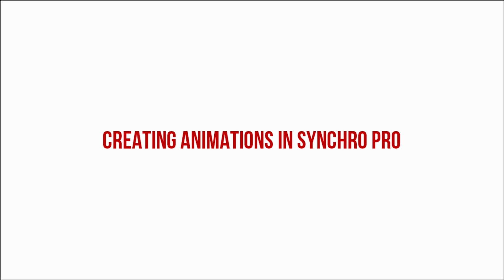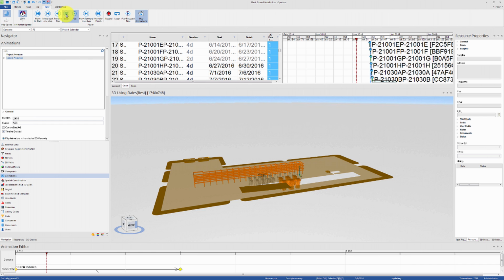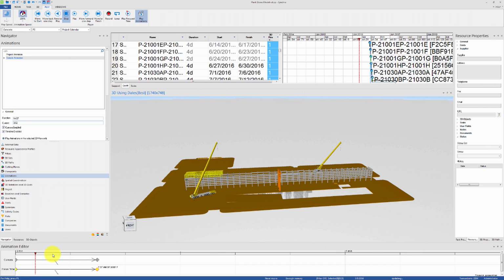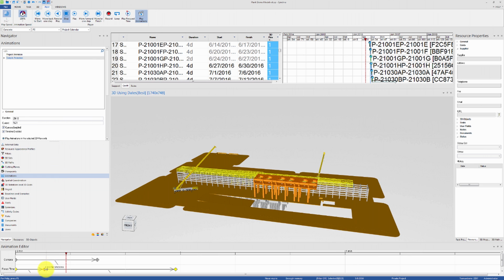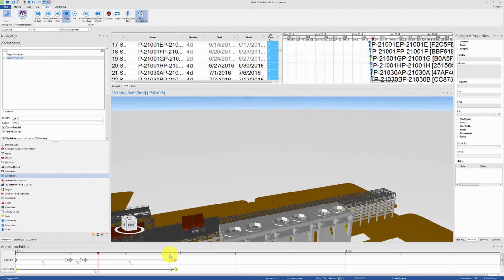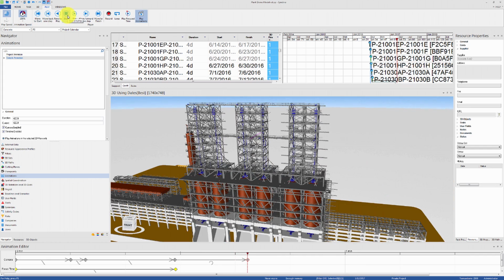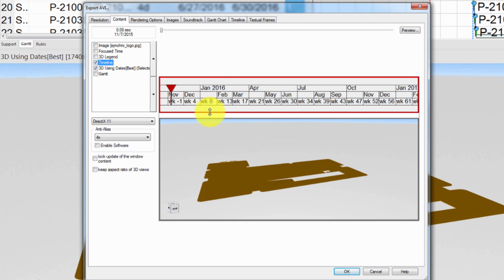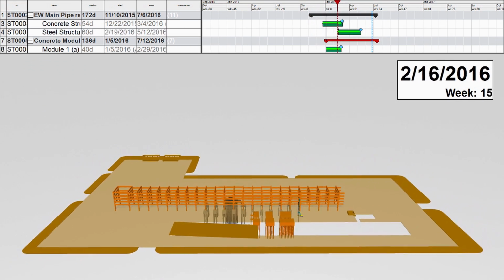Creating 4D Animations in SYNCHRO PRO